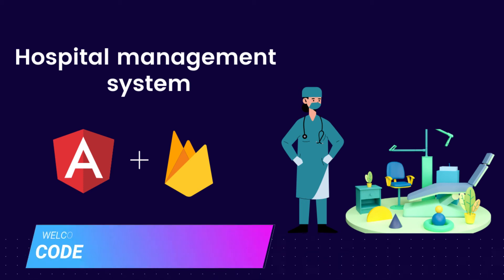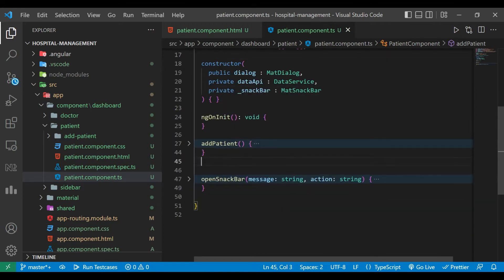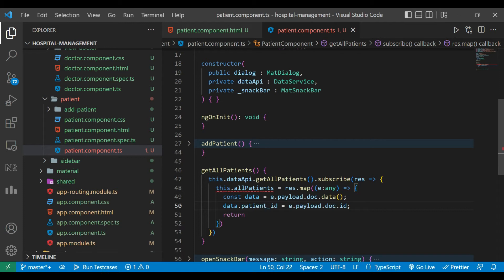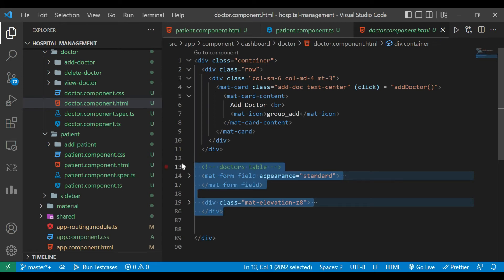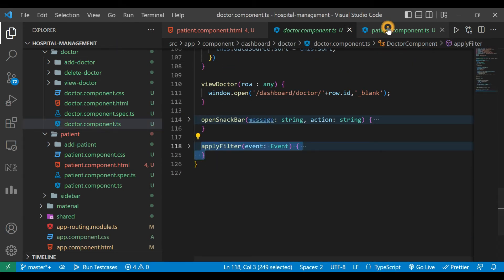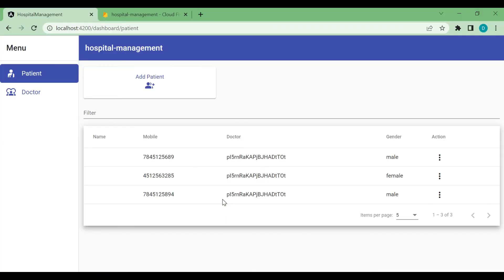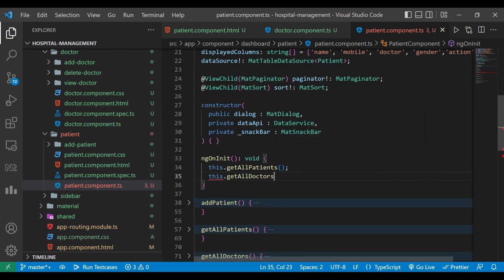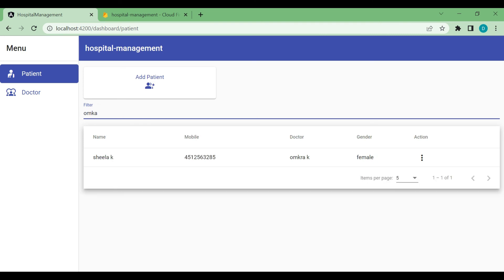Hospital Management System using angular and firebase | Angular Material | Firebase CRUD | Part 9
Hello Everyone,
I am sure you will learn lots of new things here. This is ninth part of series, In this video we are going to see how to list all patient  using angular material , so watch video till the end.

Thanks.